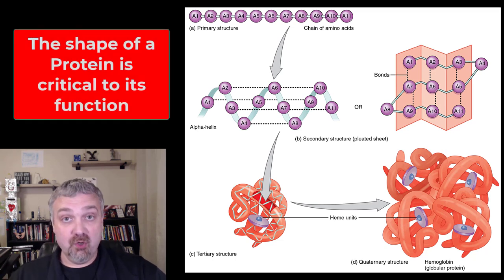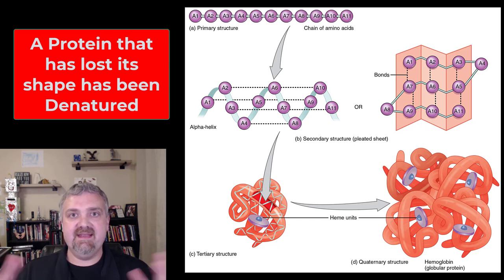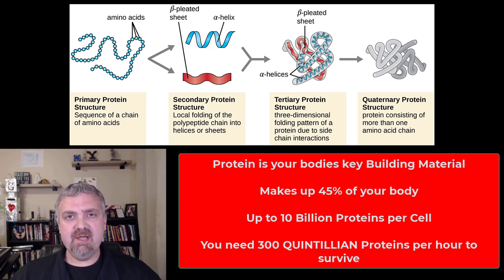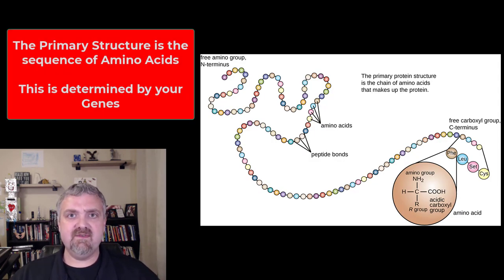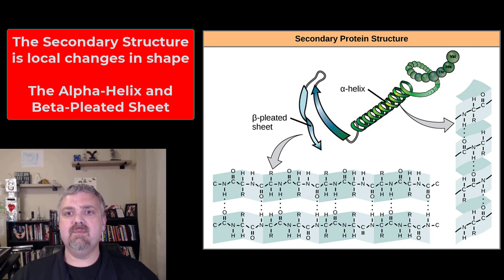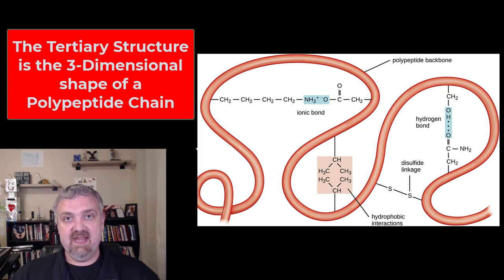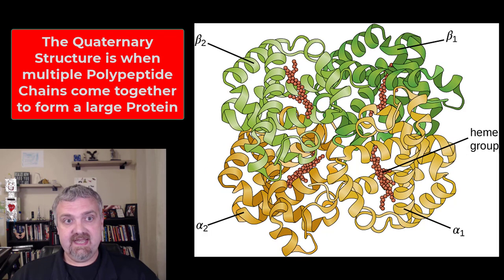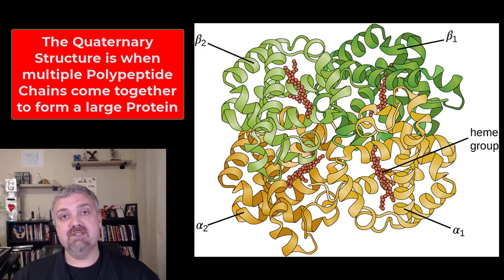Protein Structure: Anatomy and Physiology